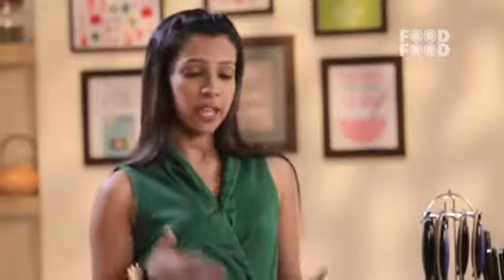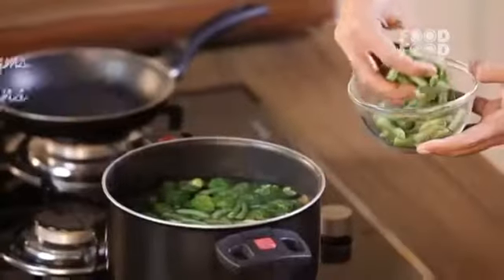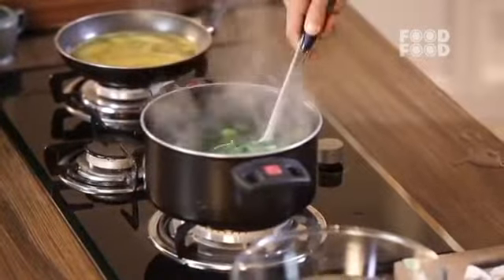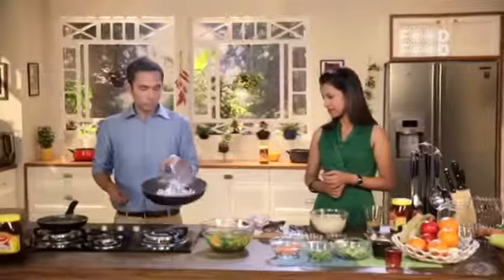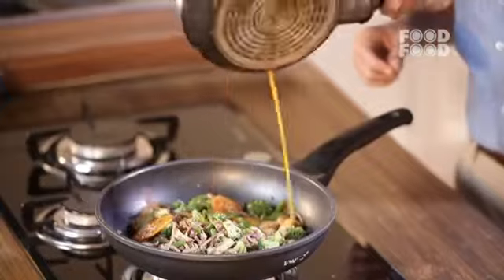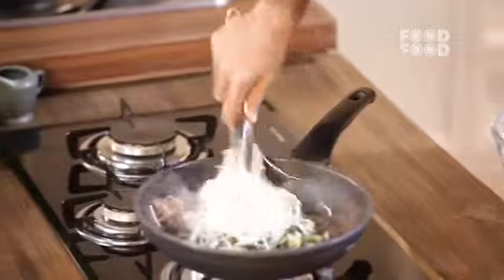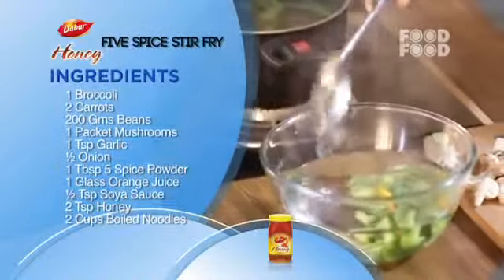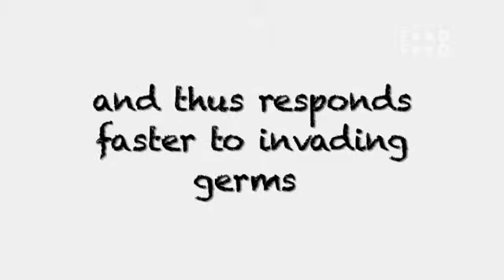Honey Recipes - Five Spice Stir Fry Recipe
Dabur Honey is deemed as a top health food across the globe. The health properties of this thick golden liquid have been valued since ages. You can inculcate the various honey benefits in your daily life by making having a spoon of it in the morning or using it as a substitute for sugar.
You can find the recipe for Five Spice Stir Fry Recipe below:

Ingredients
• 200 gm Noodles, boiled
• 1 tbsp Cornflour/ corn starch
• 1 cup Orange juice
• 4 tbsp Oil 5-6 cloves Garlic, chopped
• 8-10 French beans, diagonally sliced
• 1 medium Carrot, sliced
• 8-10 florets Broccoli
• 1 medium Onion sliced
• Salt to taste
• 1 tbsp Soy sauce
• 2 tsp Crushed red chillies
• 1 tsp Five spice powder
• 7-8 Fresh button mushrooms, quartered
• 1/2 tbsp Dabur Honey
• 1/4 tsp MSG

Method
Mix the cornflour with the orange juice. Heat two tablespoons of oil in a wok. Add the garlic and sauté for half a minute. Add the French beans, carrot and broccoli and stir-fry for two to three minutes. Add the onion, salt, soy sauce, half the crushed red chillies and five-spice powder, and continue to stir-fry for three to four minutes. Add the mushrooms, honey and MSG. Stir in the cornflour-orange juice mixture and cook till thick. Heat the remaining oil in a separate pan. Add the boiled noodles and stir-fry for two minutes. Transfer the noodles to a plate. Pour the sauce over and sprinkle the remaining crushed red chillies on top. Serve hot. Preparation Time: 10 mins. Cooking Time: 20 mins. Serves: 4.

Did you know honey not only is used as a remedy for cough but also aids digestion? You can find out the various benefits of honey

One of the most relevant benefits of honey is how it helps in weight loss. You can read all about honey and weight loss